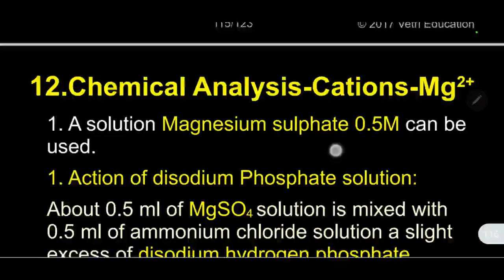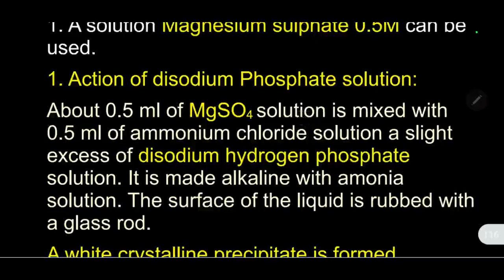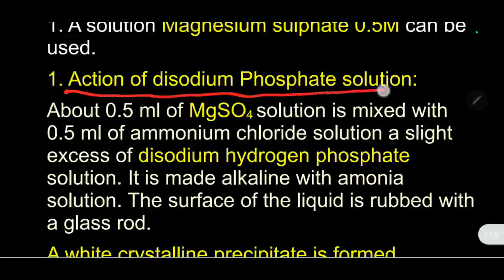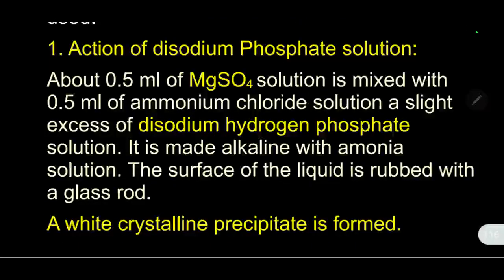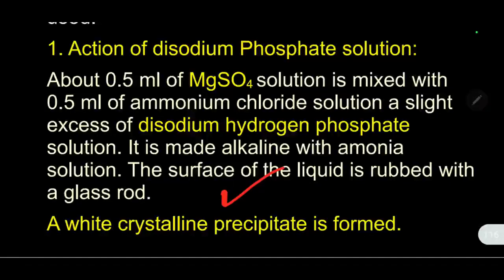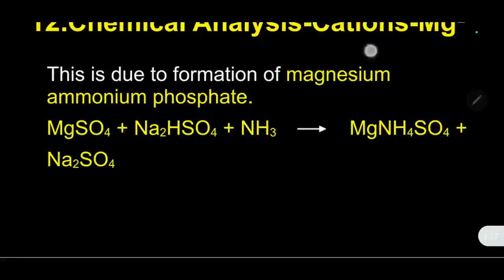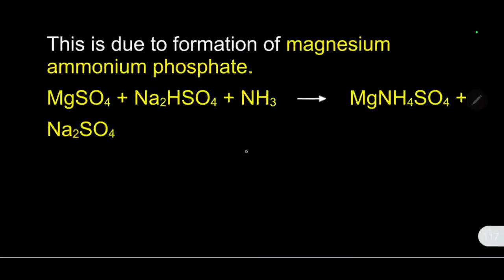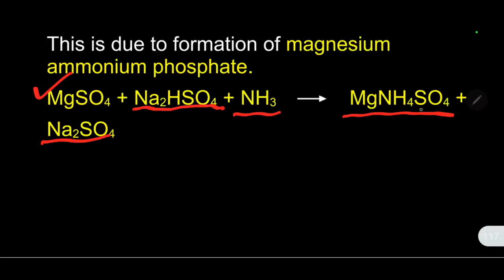2.10.1 Mg2+ Action of Na2HPO4